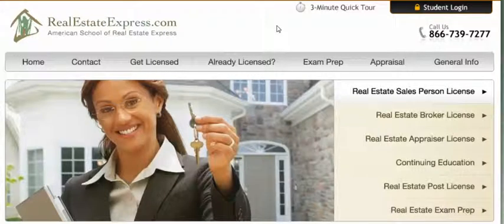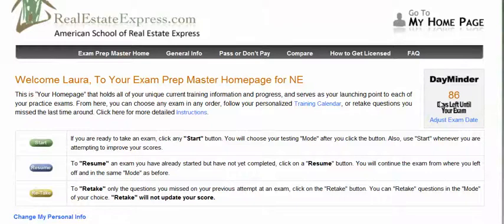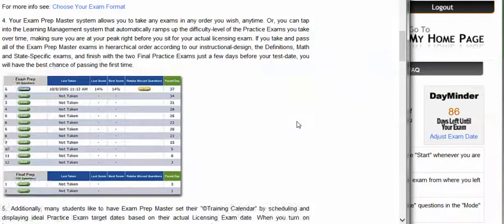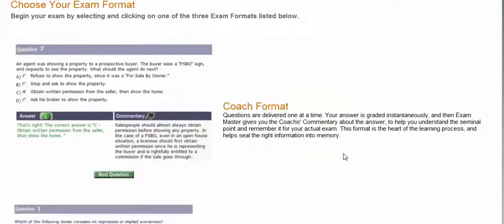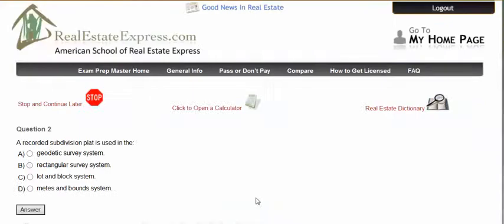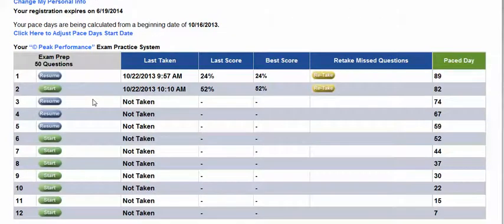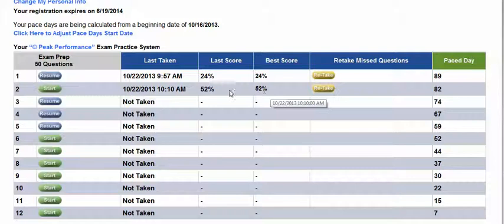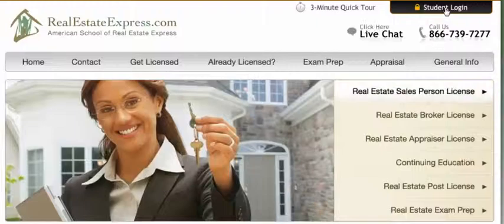Intro to Exam Prep Master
Overview of RealEstateExpress.com's Exam Prep Master program.